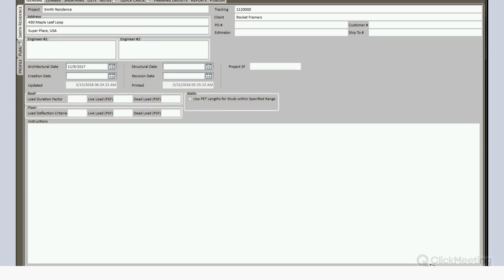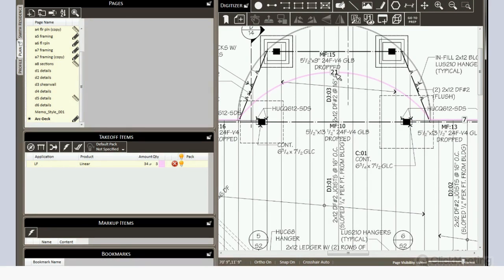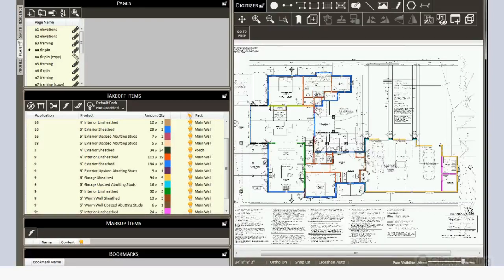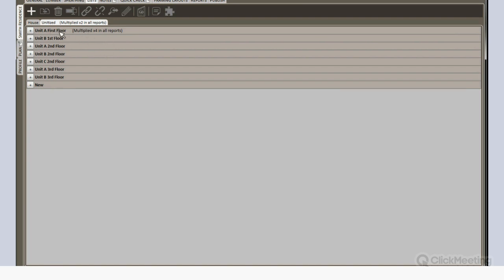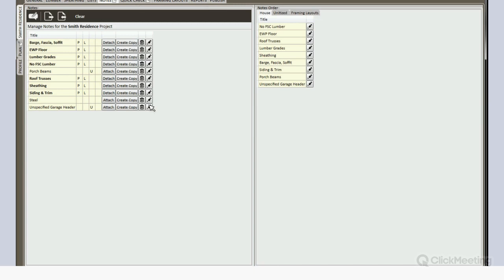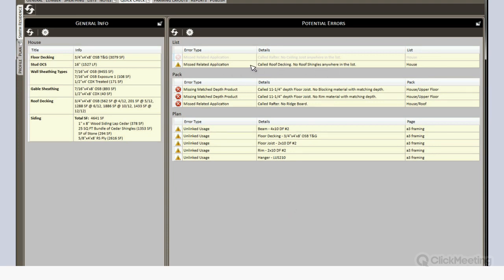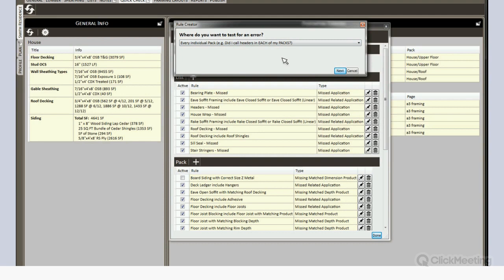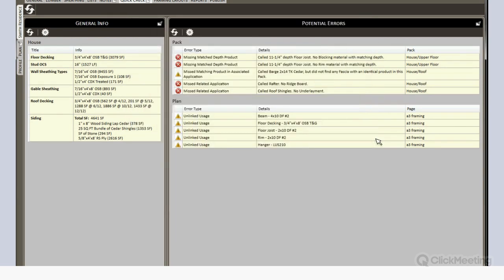Release 4.11.10 | Feature Review Webinar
Check out the latest features for PrebuiltMLX and Estima!